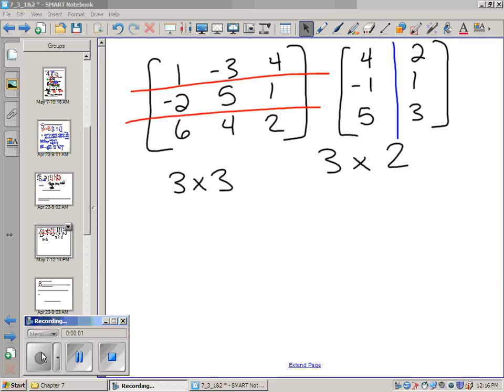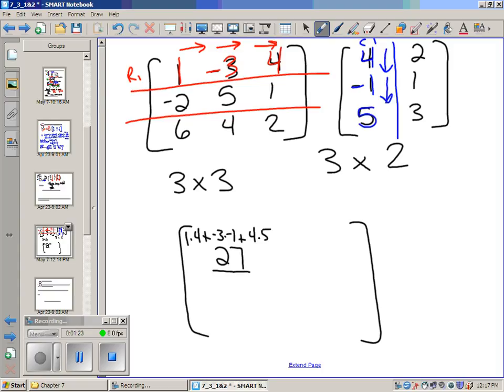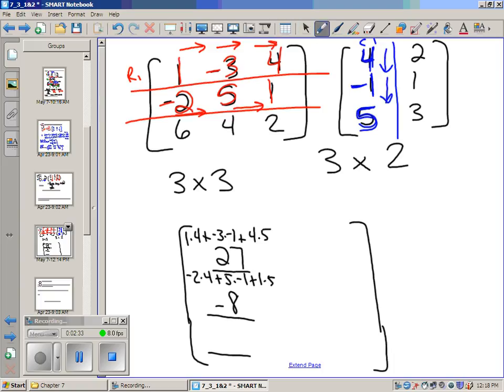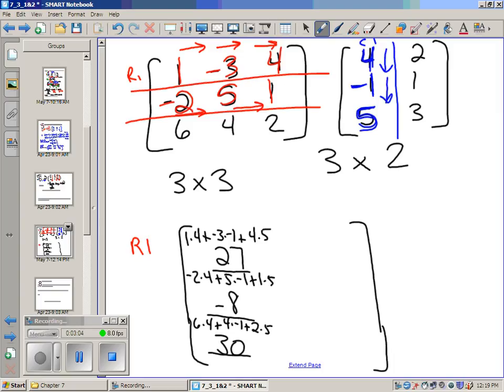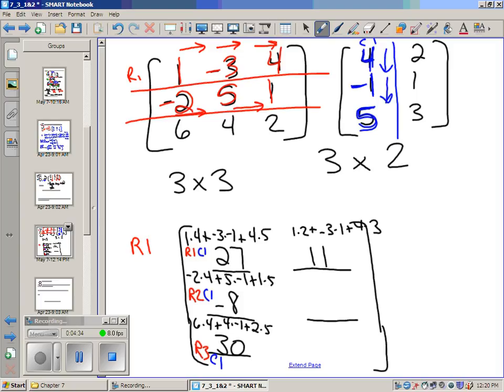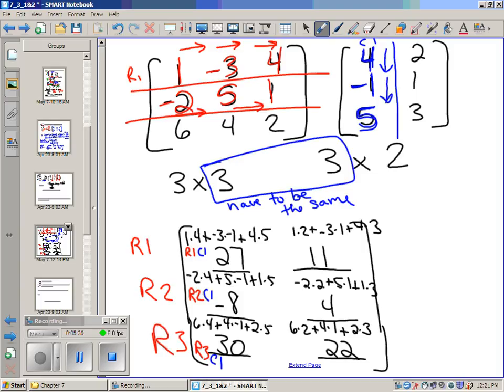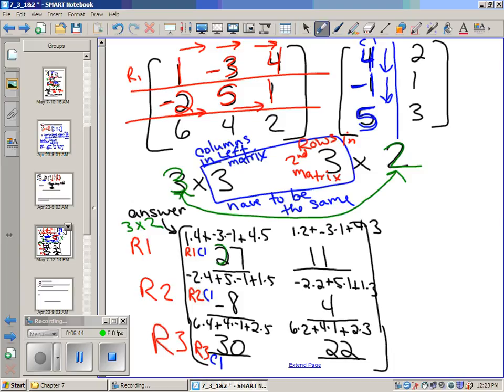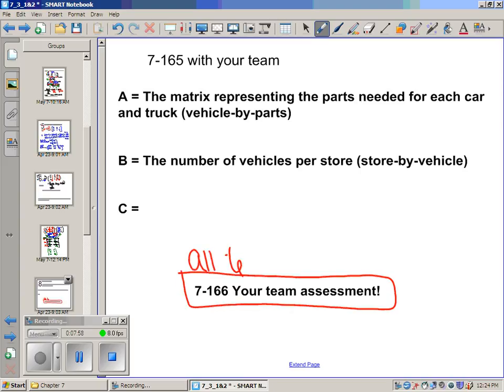7 3 1pt5